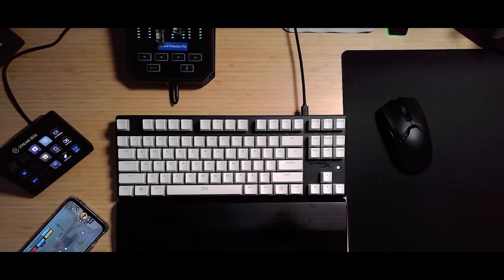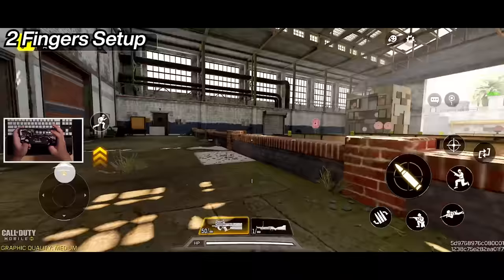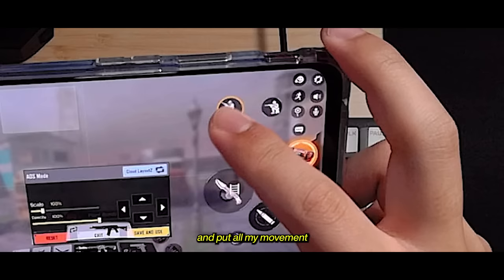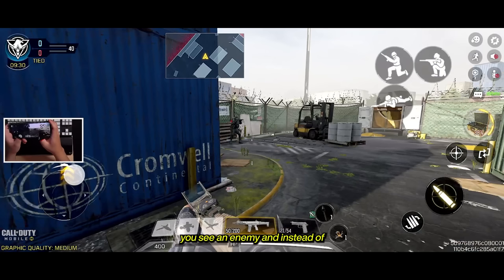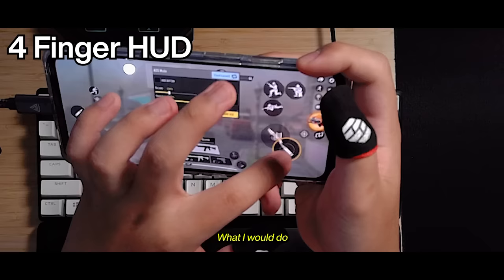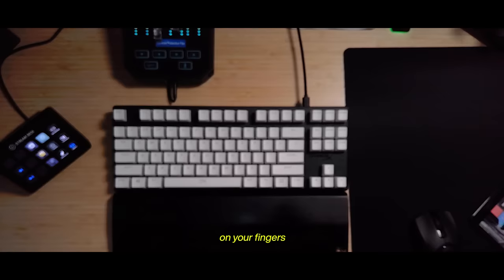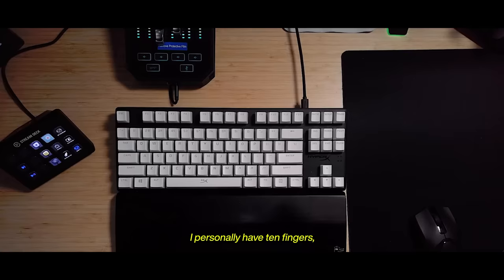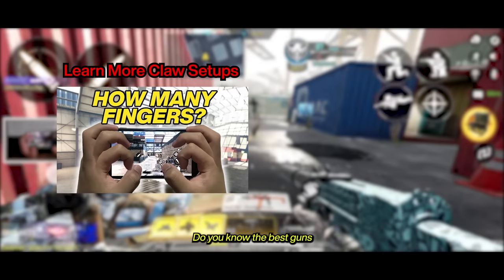How To Go From 2 Fingers to a 4 Finger Claw Setup (COD Mobile)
Best HUD For COD Mobile? 2 Fingers, to 3 Fingers, to 4 Fingers with a bit of Training Mode and Practice Range.

Edited by: Drei
STREAMING HERE!